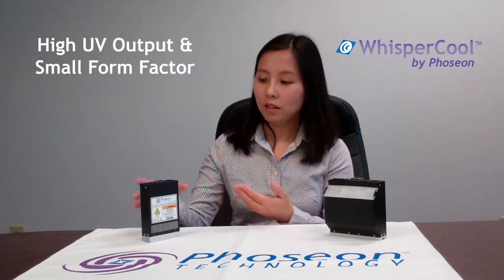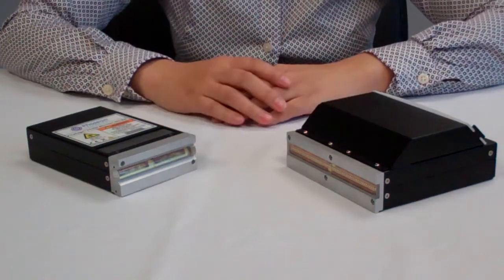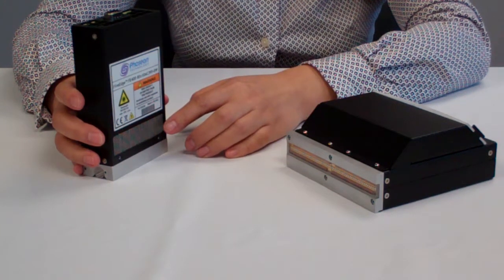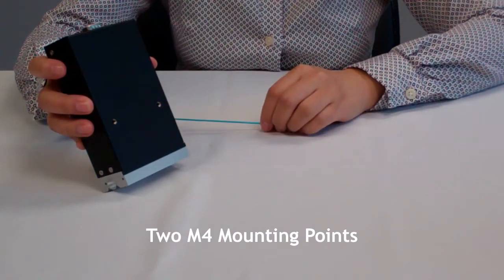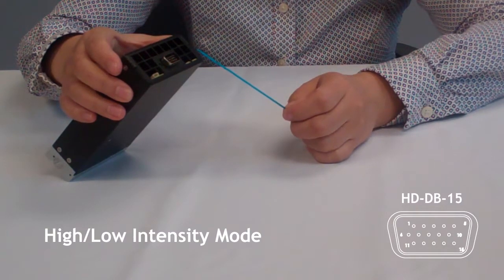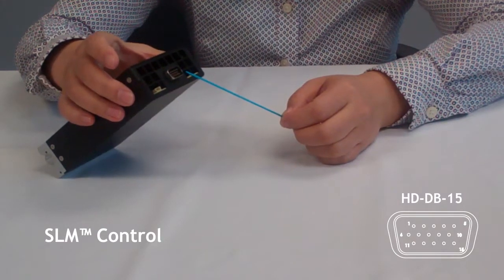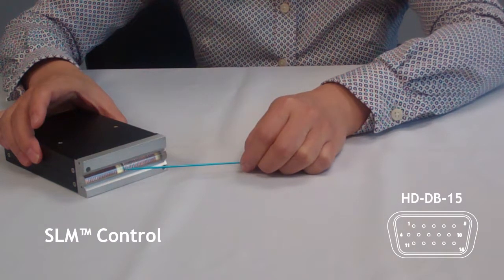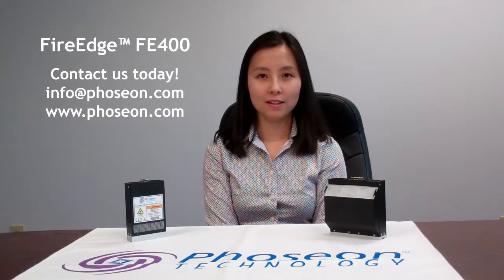Phoseon FireEdge™ FE400 UV LED Light Source Demonstration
Utilizing Phoseon's patented SLM™ technology, the FireEdge™ FE400 provides customers with following benefits:

TargetCure™ technology: precise and predictable UV output

WhisperCool™ technology: a quieter solution with high UV output and small form factor

Scalable: unlimited curing length by scaling end-to-end

SLM™ control: half of the LED section can be disabled when necessary

High-low power mode control: pinning and full-cure in one product